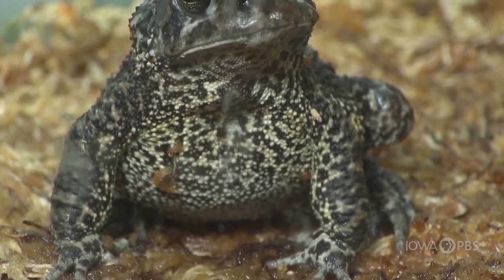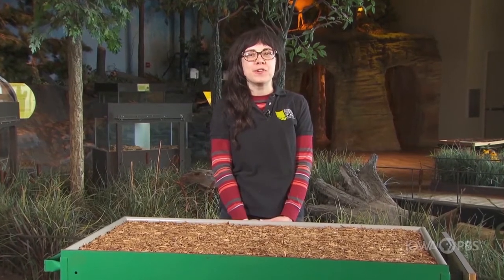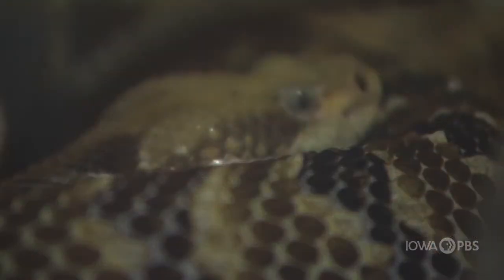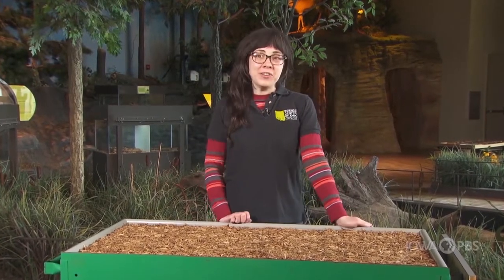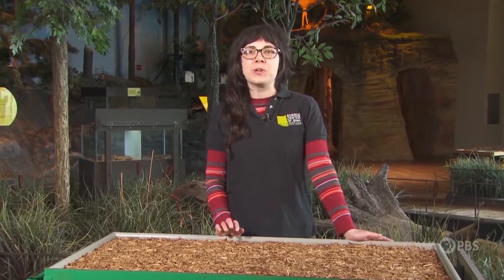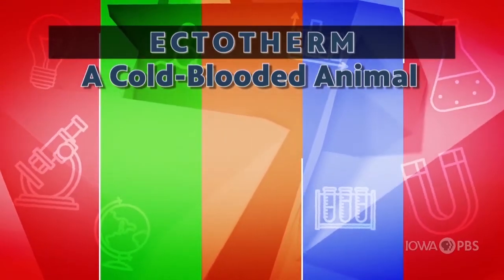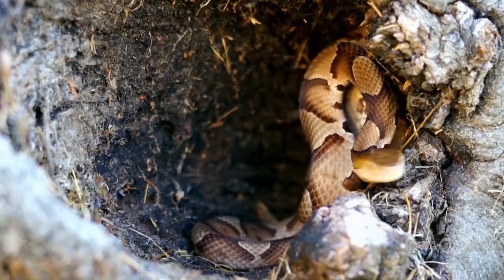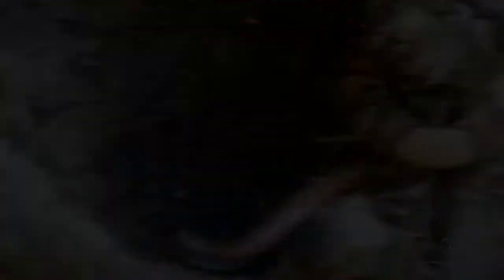Go Beyond: Cold-Blooded Critters: Ectotherm Animals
A variety of amphibians and reptiles call Iowa home. Reptiles and amphibians are ectothermic animals. Learn about the characteristics and difference between amphibians and reptiles and what makes them ectothermic during this tour from the Science Center of Iowa.